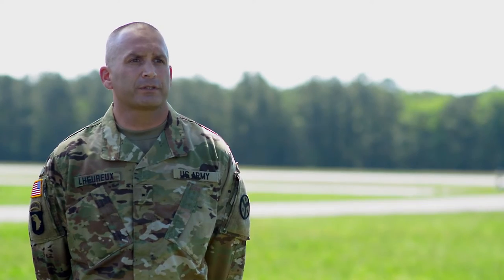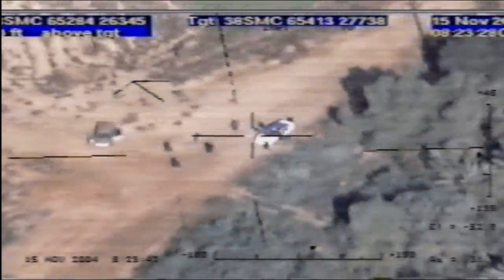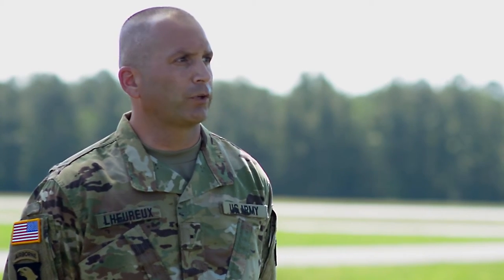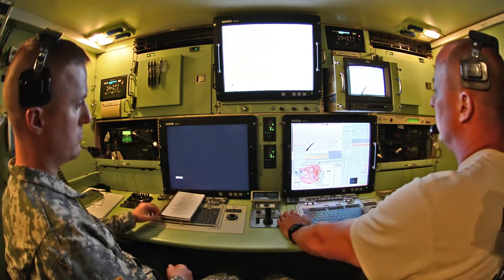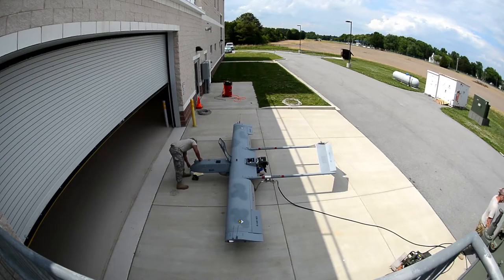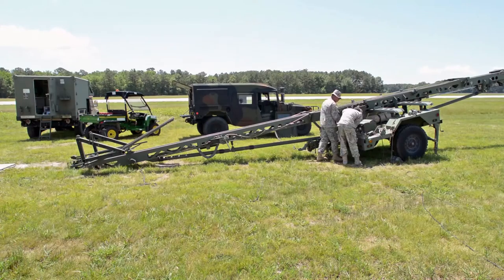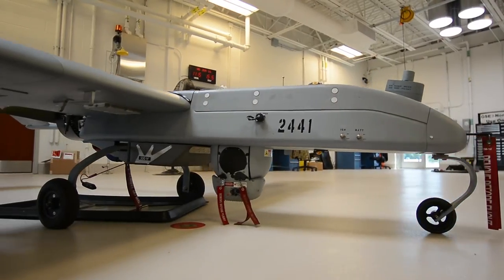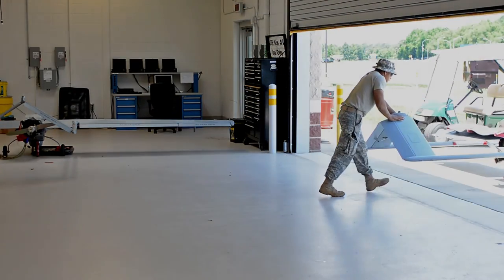MOS Spotlight: TUAS 15W (Operator) & 15E (Repairer)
Unmanned Aircraft Systems 15W (Operator) & 15E (Repairer)

Maryland Guard members from A Co., Det. 1, 278th Armored Cavalry Regiment (Tactical Unmanned Aerial Systems) show the training they do during duty weekends and annual training.

15W: Unmanned Aircraft Systems Operators remotely pilot of unmanned observation aircrafts that gather intelligence used in operational tactics. As intelligence specialists, they are integral to providing Army personnel with information about enemy forces and battle areas.

15E: Unmanned Aircraft Systems Repairers are primarily responsible for the maintenance functions on Unmanned Aerial Vehicles. They keep the aircrafts ready to fly and ensure their ability to collect and transmit information.

(Video by Spc. Nyia Patton and Sgt. Ryan Noyes, 29th Mobile Public Affairs Detachment)